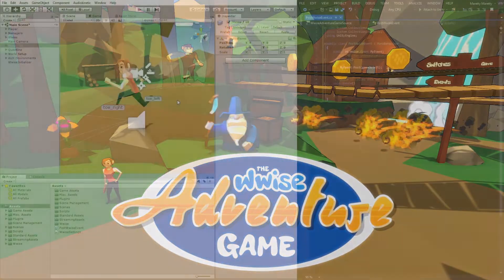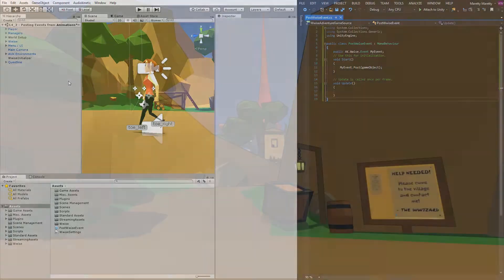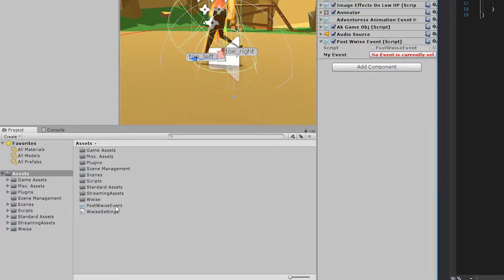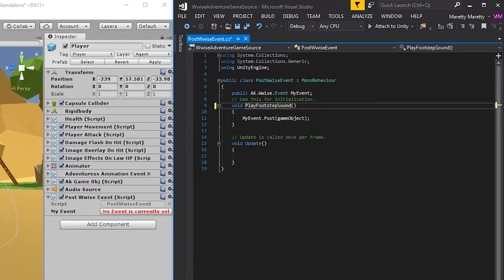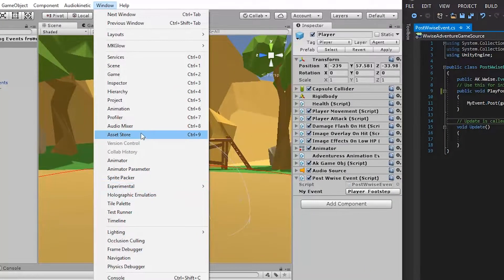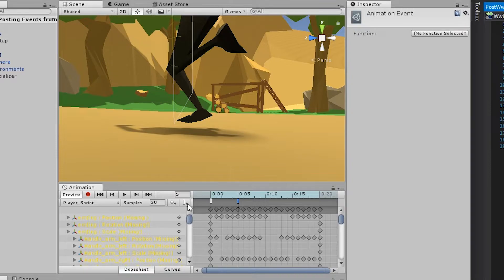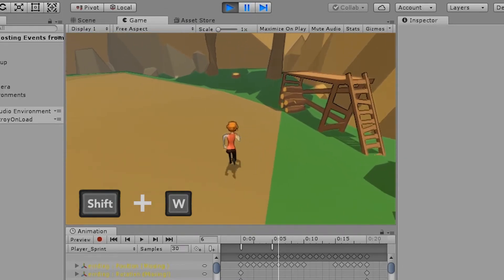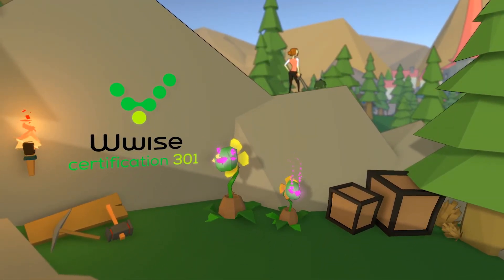Wwise 301 L4-02 | Posting Events from Animations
This video is part of  the learning material for the Wwise-301 Certification: Wwise Unity Integration. If you want to follow the steps shown in this video, make sure to download the Wwise Adventure Game and Wwise from the Wwise Launcher, along with Unity. To learn more about how to get setup for the Wwise-301 Certification, go to Lesson 0.

We also recommend that you complete the Wwise-101 Certification prior to trying out the Wwise-301 Certification.